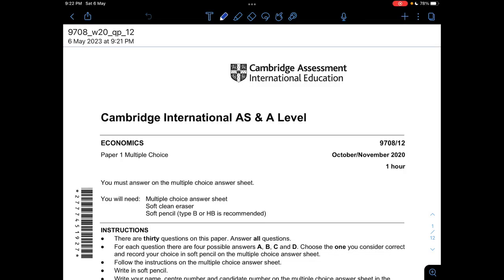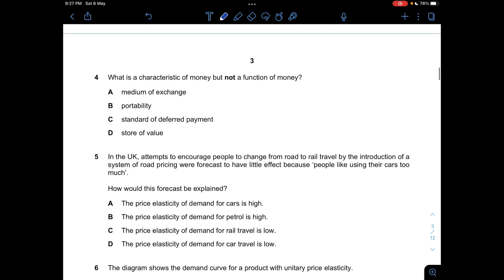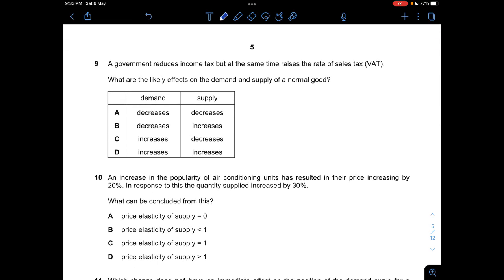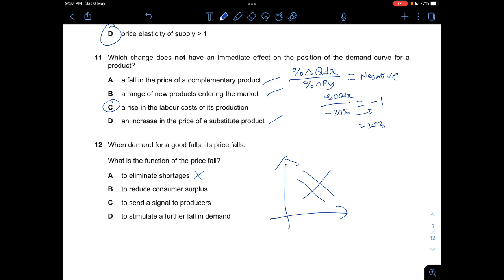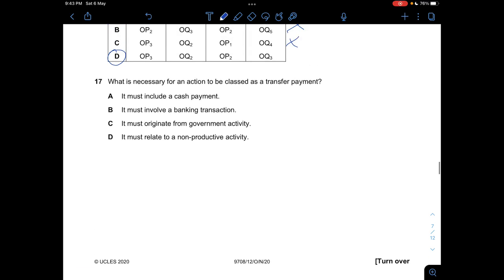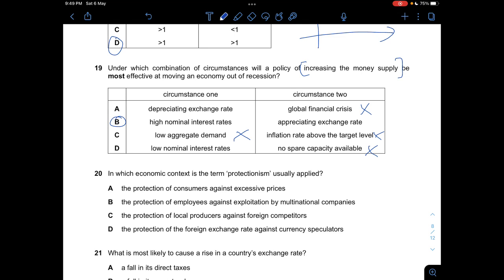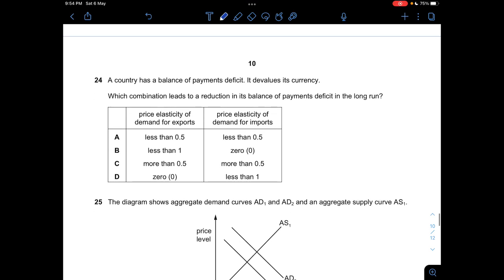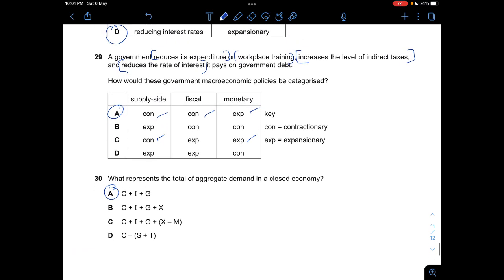Economics | 9708 P12 Oct/Nov 2020 | Cambridge AS Level Past Year Paper Discussion | qiphyedu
*4:50 For question 3 the second statement is a positive statement, but not because of the PED, but because of the fact that increasing the price would result in a surplus as the price is above equilibrium, or the supply curve shifts to the left which would increase the price as well, therefore resulting in a movement to the left of the demand curve, which decreases demand.